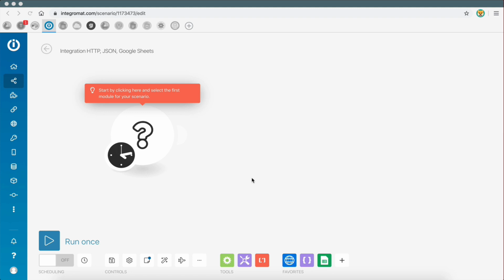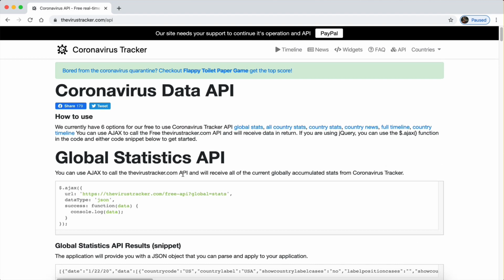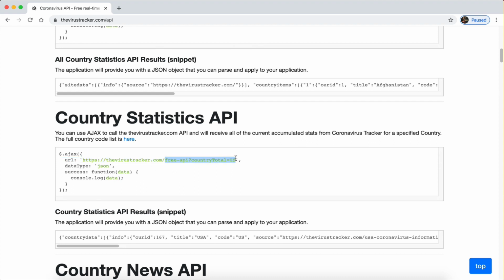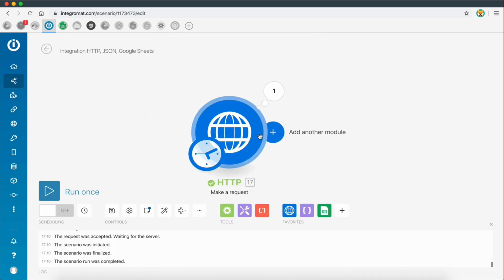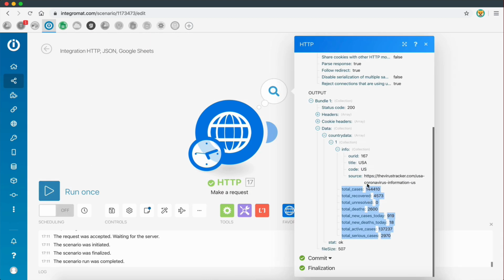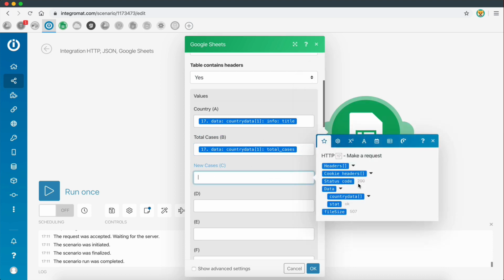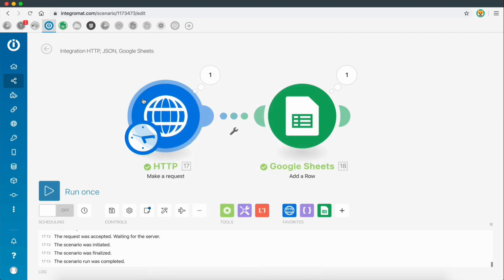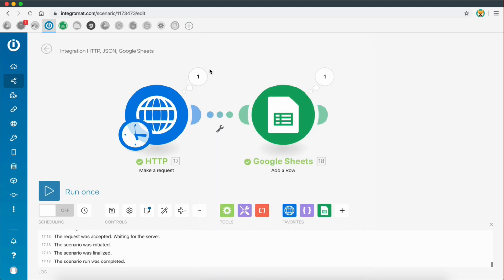How to connect a data API with Integromat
Hey guys! In this tutorial I'm going to show you how to perform an HTTP GET request to an API of your choice directly inside Integromat. This is very powerful as you can then use the data in order to pass it to other modules and create a powerful workflow for your project. As an example, I will be using a Coronavirus Tracker API in order to populate a Google Sheet with all the relevant data for the United States.